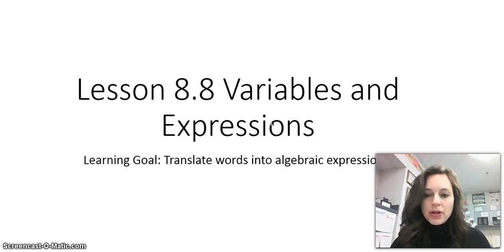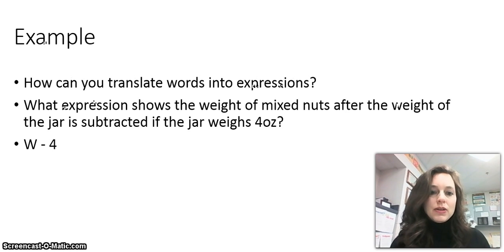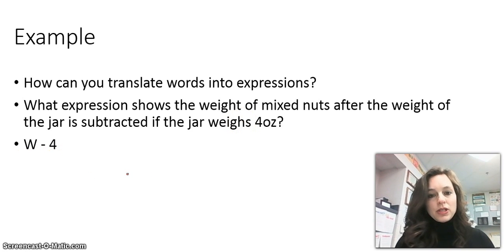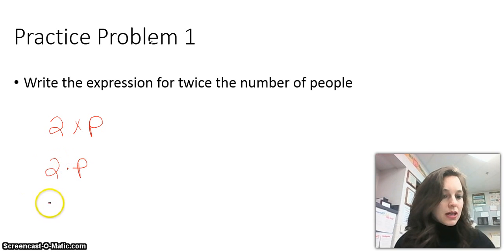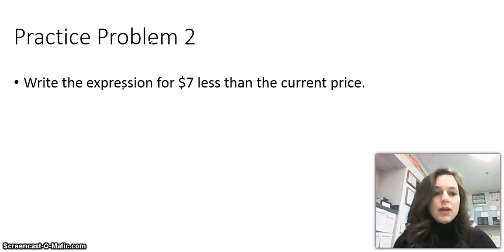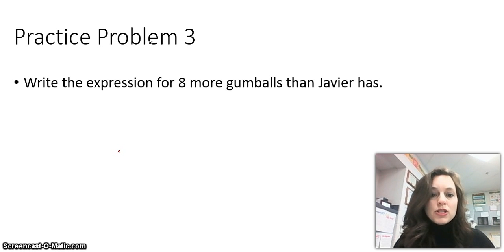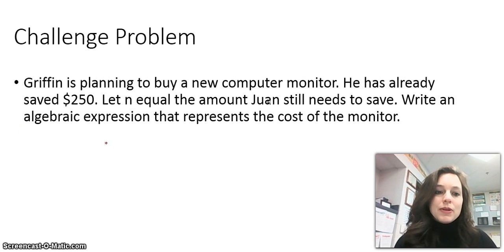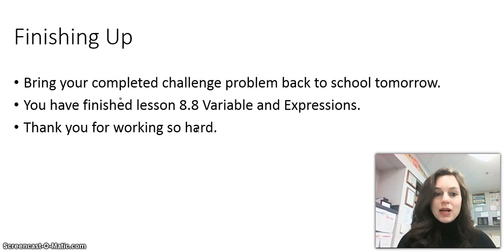Envision lesson 8-8